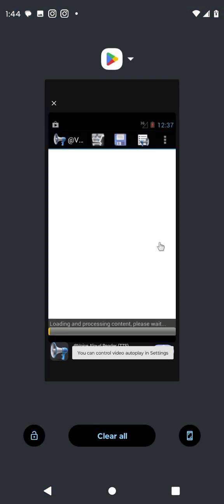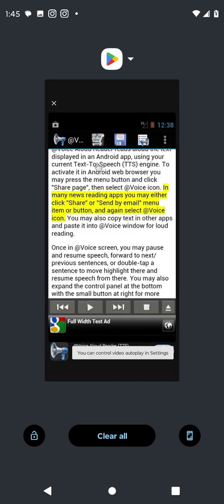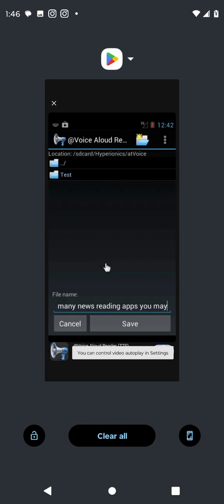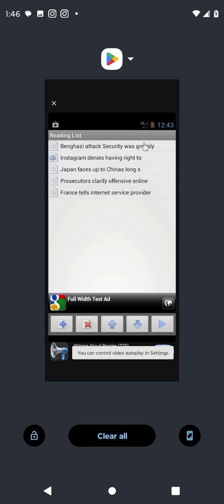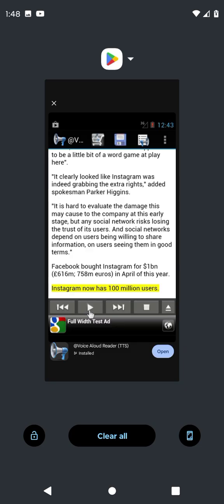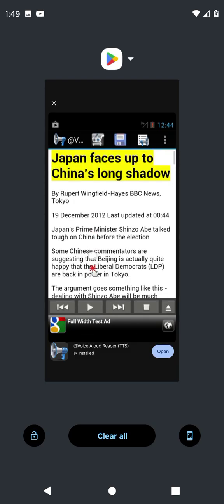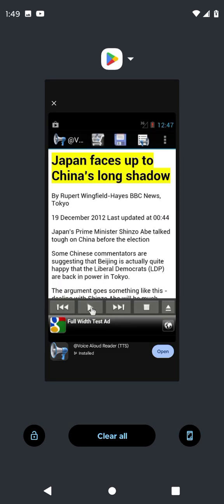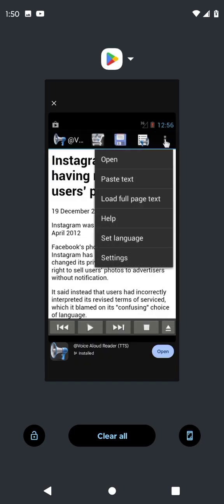October 11, 2024